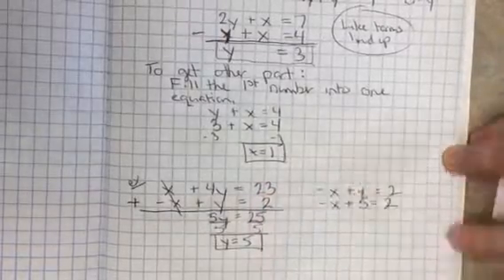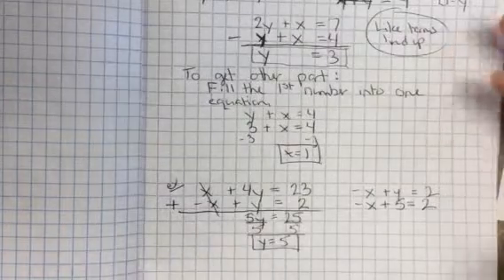Math 8 - elimination part 2